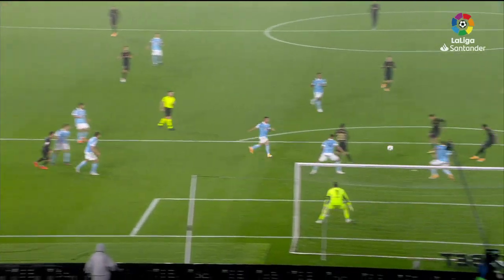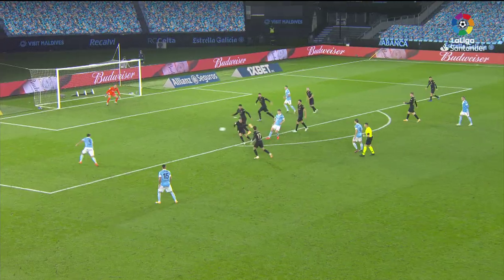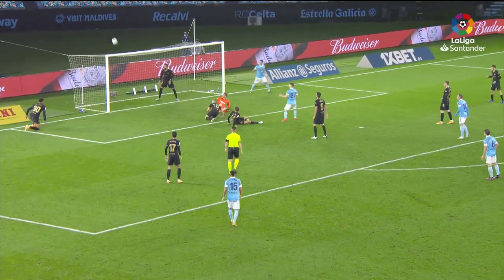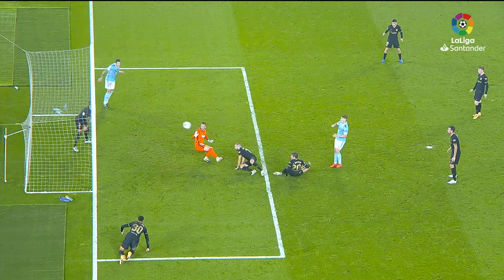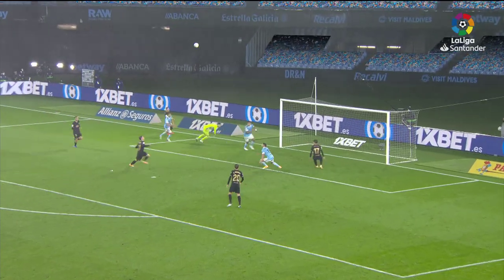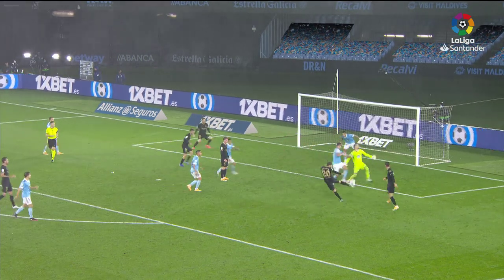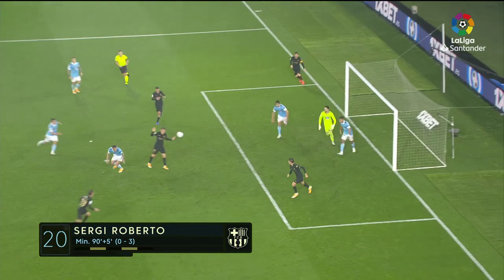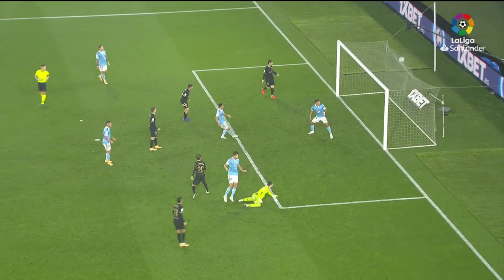Highlights RC Celta vs FC Barcelona (0-3)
FC Barcelona won in Balaídos thanks to the goals of Ansu Fati, Olaza at own goal and Sergi Roberto. Lenglet was sent off in the first half CeltaBarça J04 LaLiga Santander 2020/2021